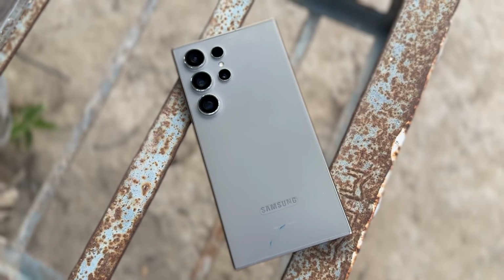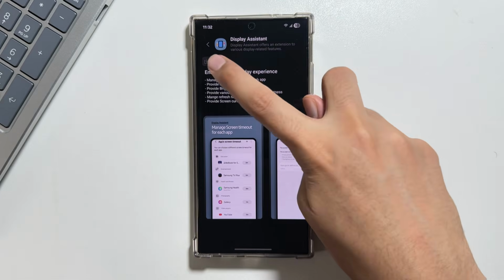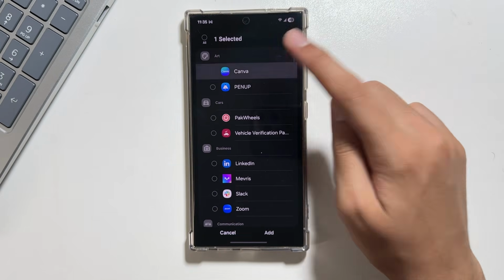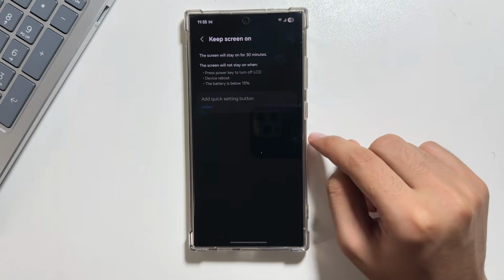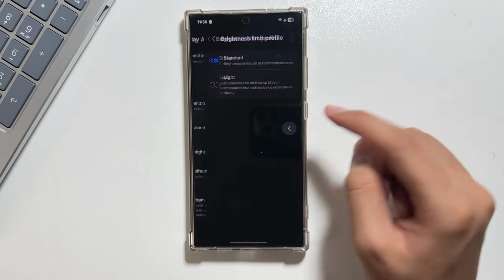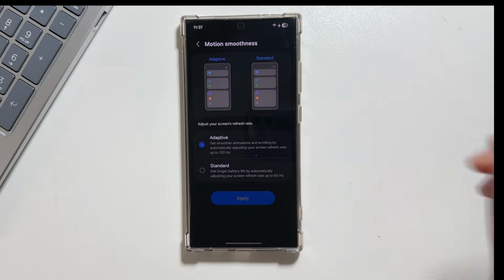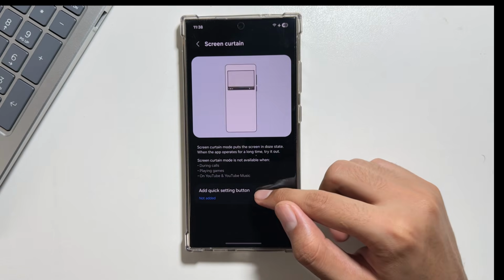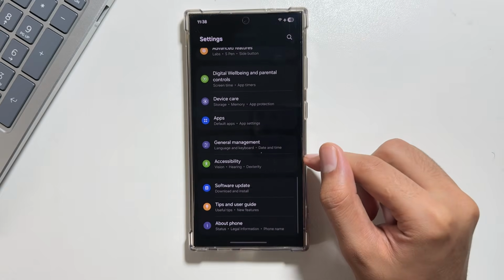Galaxy S24 Ultra Just Got Even Better with This New App!